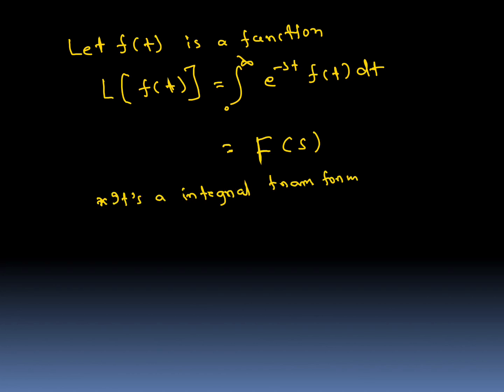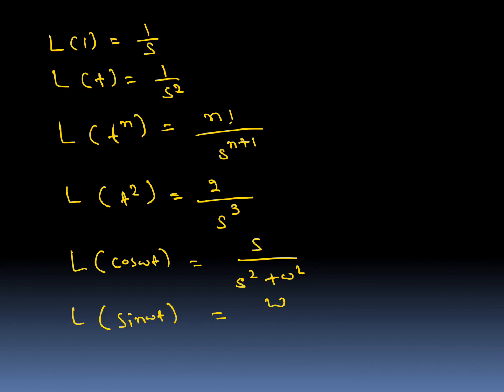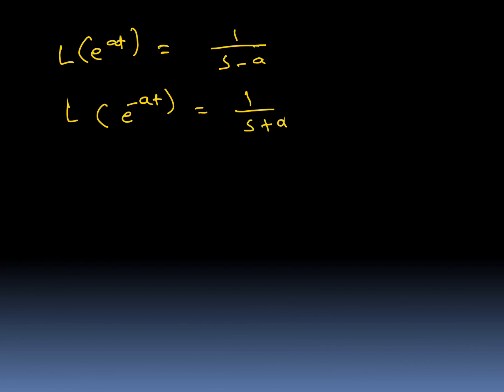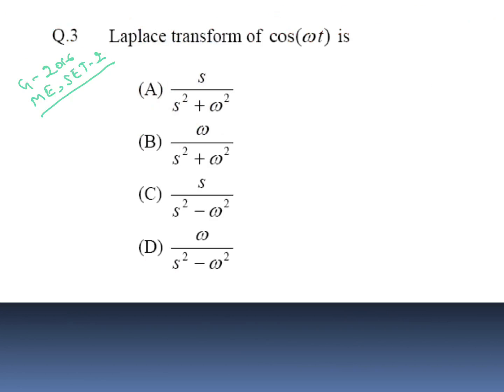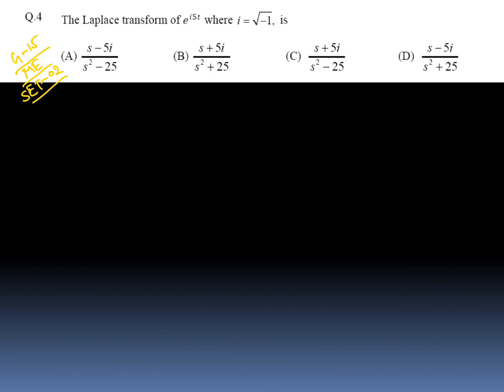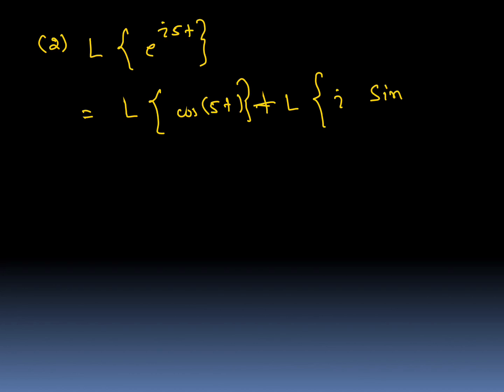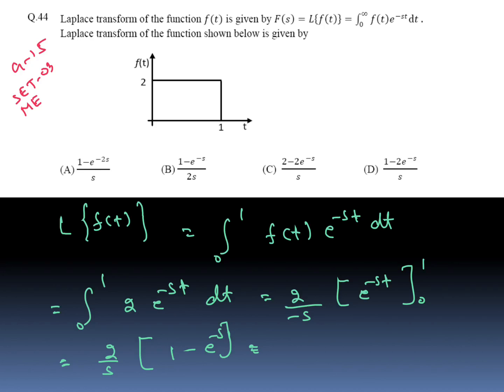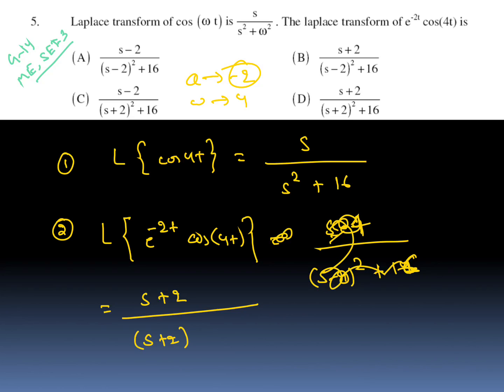LAPLACE TRANSFORM , GATE MATHEMATICS Part 1